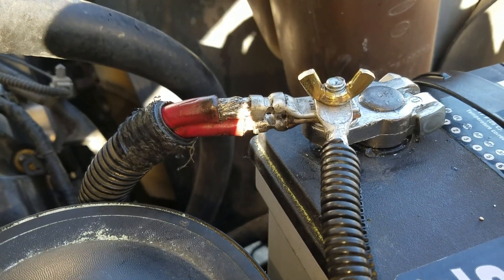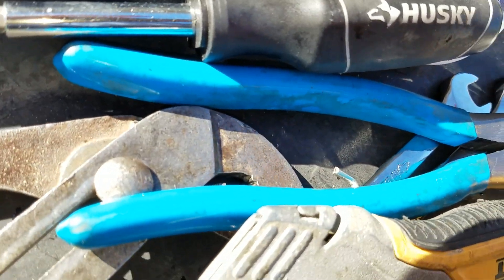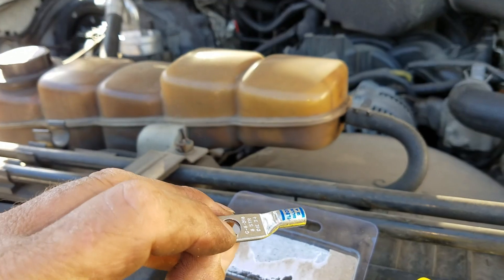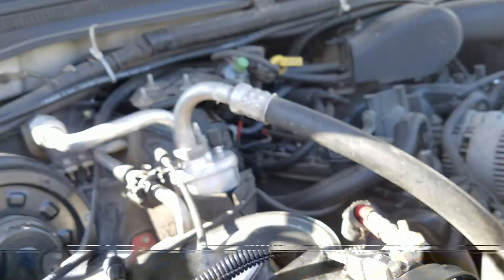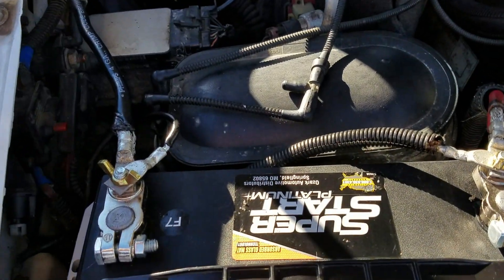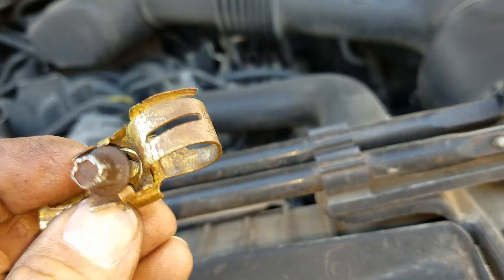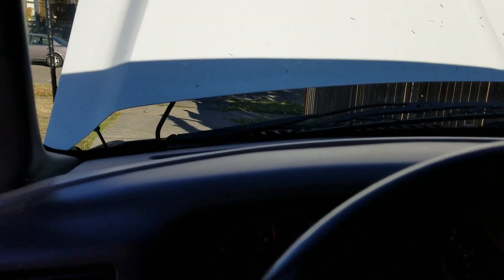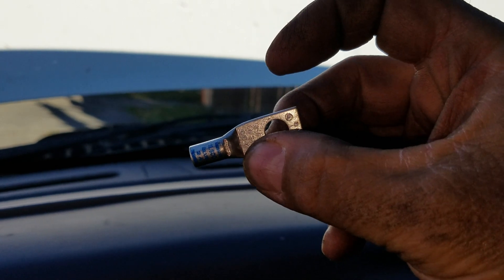Battery Terminal Repair _ Clean Crimp Solder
My Factory Battery Terminals
Were Corroded And Falling Apart
My Truck Engine Labored To Start
Due To The Corrosion's Resistance
I Installed ILSCO Tin Plated Copper
Crimp Connectors With Sight Holes
Heating And Coating The Wires
With Acid Flux Cleaned Away
The Corrosion
I Crimped And Soldered The Terminals
When Wire Was Seen In The Sight Holes
I Can Add Shrink Wrap At A Later Date
Problem Solved Works Great